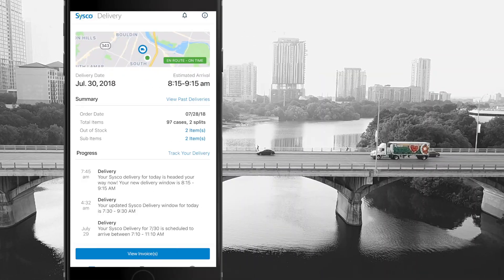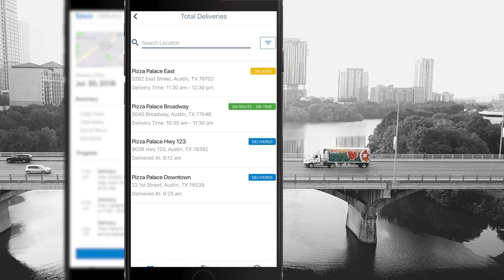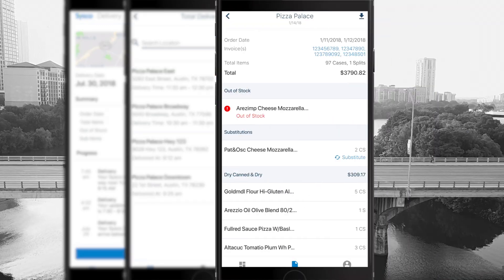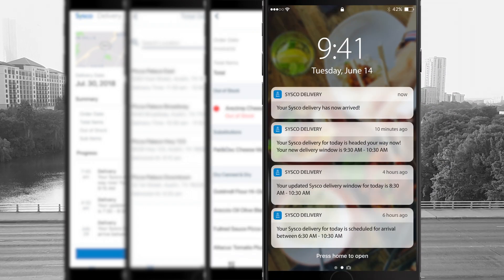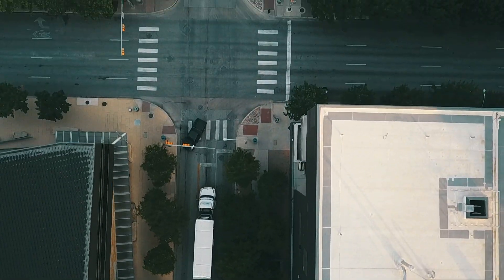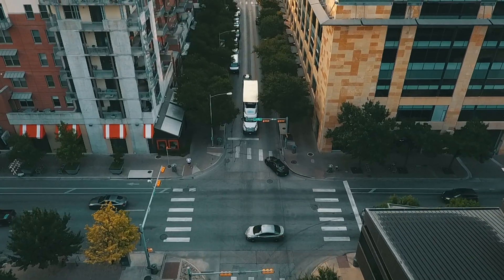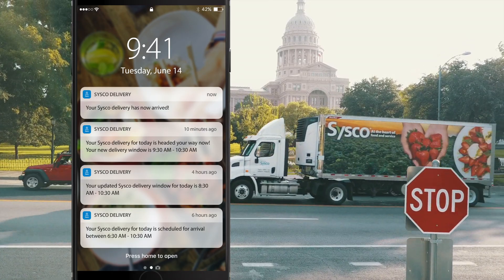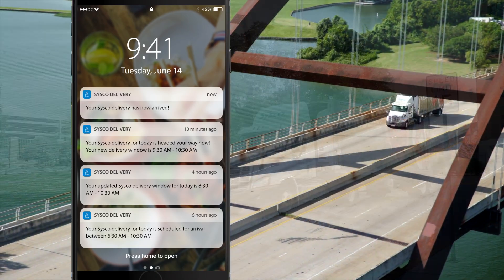Sysco Delivery by Sysco Labs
We went down to Austin, TX capture footage to help tell Sysco employees and their customers about their new app; Sysco Delivery.